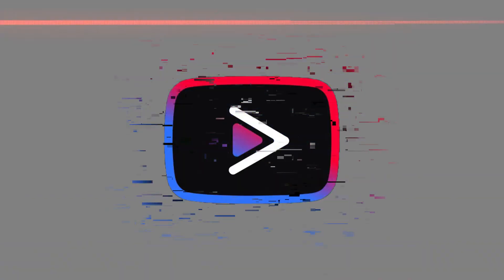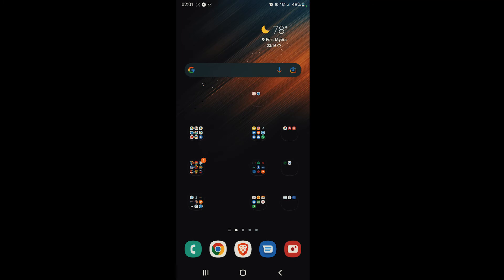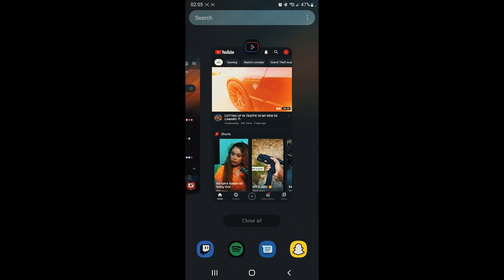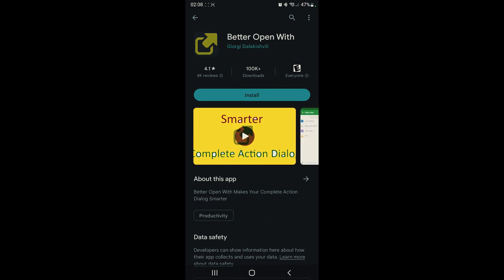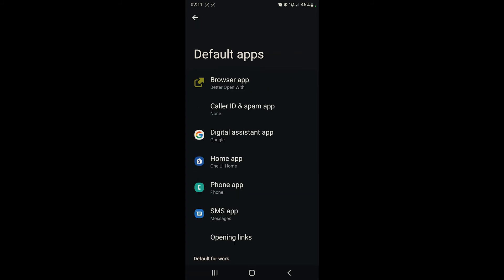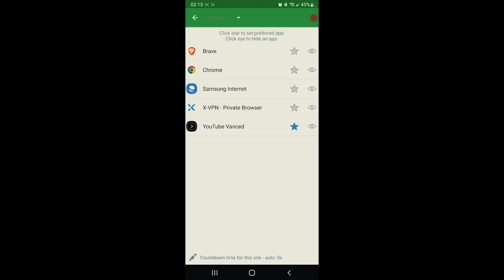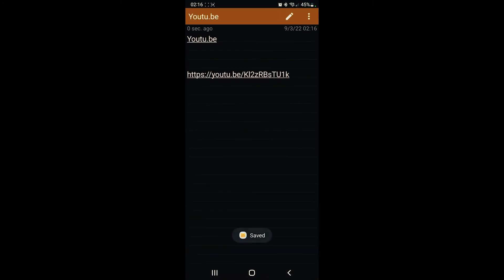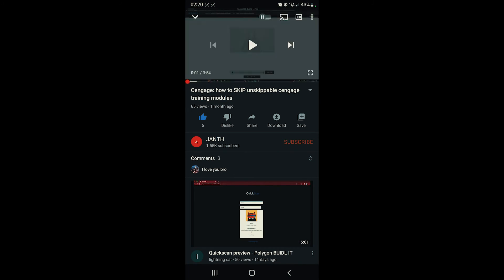Youtube links not opening in VANCED 100% FIX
After a bit of research theres now a succeful way to have hyperlinks open in youtube vanced 100% of the time.